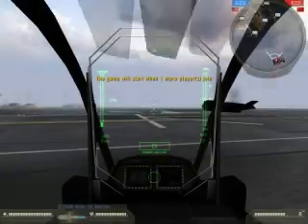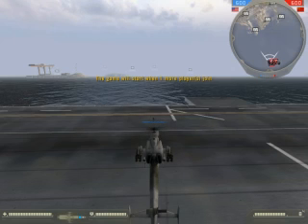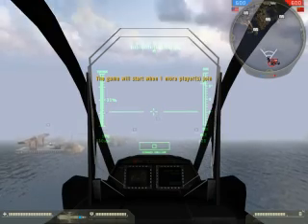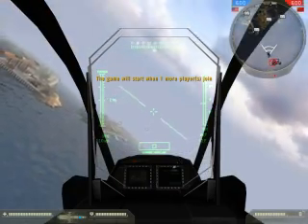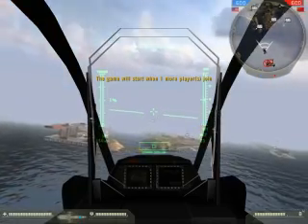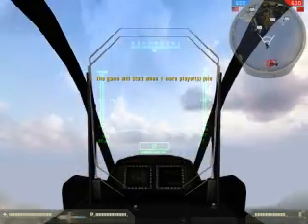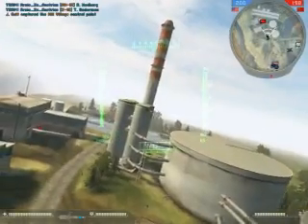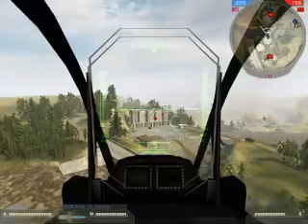Battlefield2 (BF2) Helicopter Tutorial #1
If the audio is disabled in your region, please turn on the closed captions.

* Updated March 2021 with closed captions (aka subtitles) because I'm a helpful fellow :-)

* Updated 5th November 2011:

The audio is magically back!  No idea why.  They didn't even inform me.  Enjoy.
This is the first video of (what I intend to be) a series of Battlefield 2 helicopter tutorials.

Video #1 covers:

Setting up your views
Basic controls & movement
Landing
How to practice using the chopper in single player without bots interfering
What NOT to do when flying a chopper (and why)
Basic considerations (hit and don't get hit)

I've seen various tutorials and most are concerned with the mechanics of flying as opposed to how to actually fly in an effective (and intelligent) fashion.

This is the first video so it broaches  very basic topics, but in future I'll be tackling more varied subjects, such as how to:

Recognise, prioritise and tackle threats.
Use the best weapon for any given job.
Give your gunner the best aim.
Compensate for the movement of the chopper when aiming.
Get the most out of the information presented to you.
Form an effective strategy based on the circumstances.
Modify your flying style based on your opponents and how skilled or aggressive they are.

I don't claim to be (even close) to the best pilot or gunner in the world, but I generally know what I'm doing and I'd like to offer some help to people interested in improving their helicopter skills.

Feedback/ratings appreciated.  If you don't like the video (or aspects of it) then please let me know what you think I could do to improve on it.  Similarly, if you'd like me to cover specific topics I will consider requests.